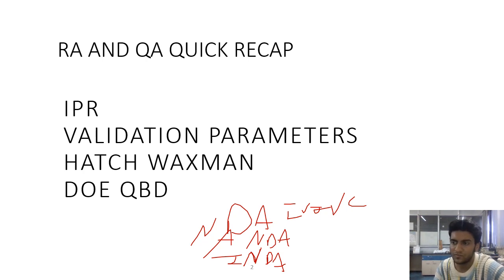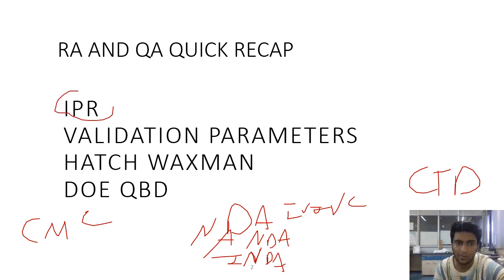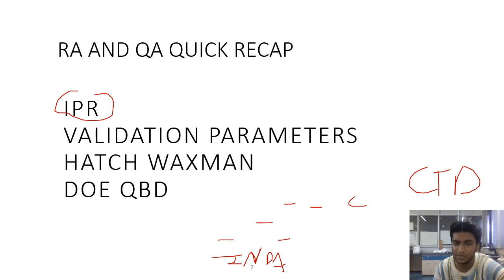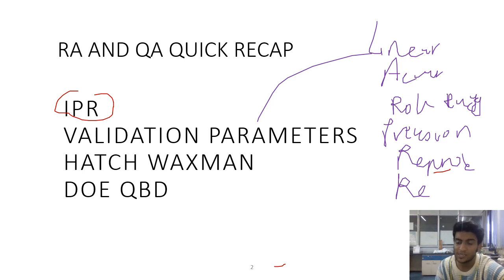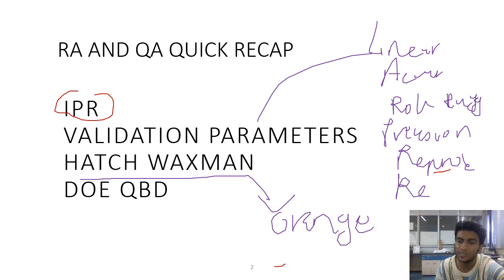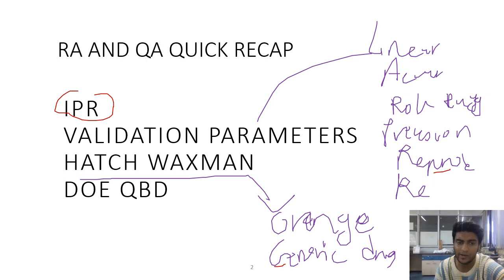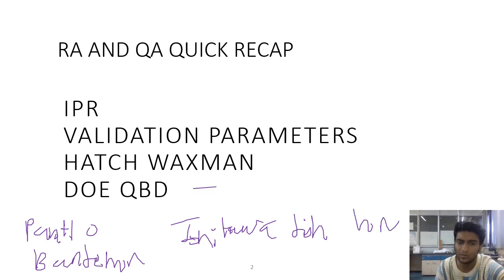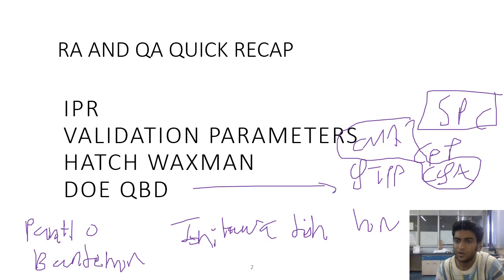QUICK PHARMA NOTES PHARMACEUTICAL REGULATORY AFFAIRS AND QUALITY ASSURANCE